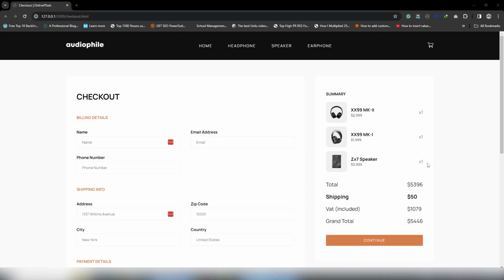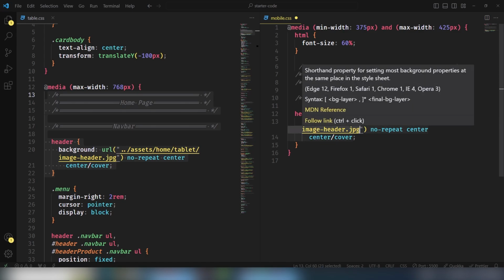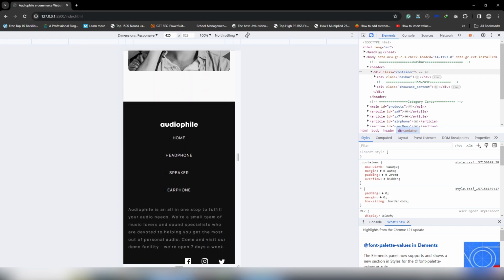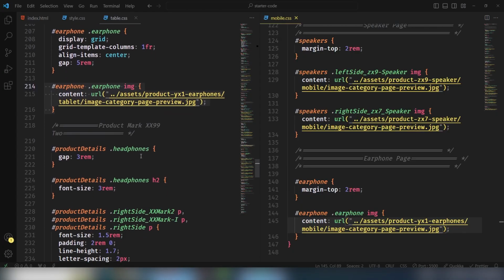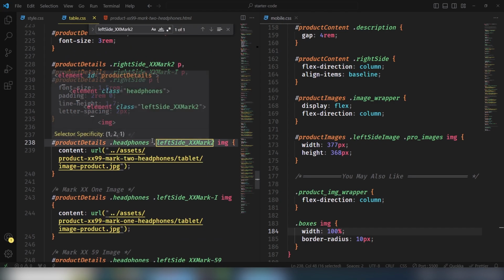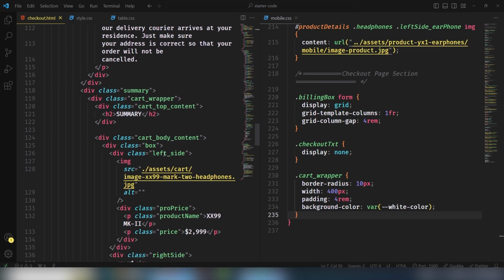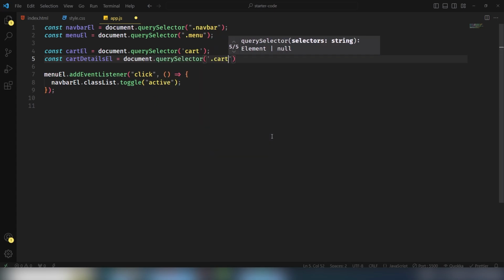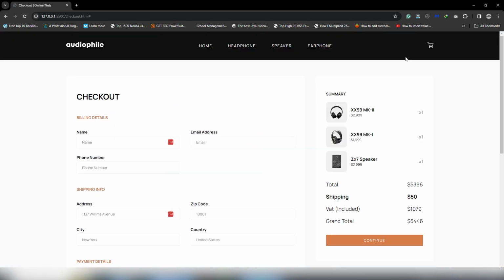Create a eCommerce Website Using HTML CSS and JavaScript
hey everybody, I hope you all of fine, today we are going to learn how to Create a eCommerce Website Using HTML CSS and JavaScript. It's fully responsive, Multi page and fully functionalities based eCommerce website.

Inside the project have many features that contains in eCommerce website. So, I'm going to teach with you how to use HTML CSS and JavaScript to create it from scratch.

Guys, It's third part of the project, inside the video we will cover responsiveness in the small screen sizes.

So, you need to watch the video till to end, after that I hope you've learned something new from this tutorial and hope this tutorial is helpful and beneficial for you.